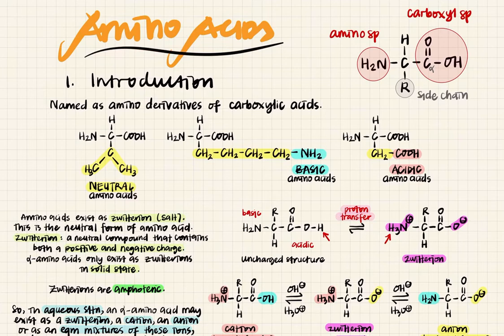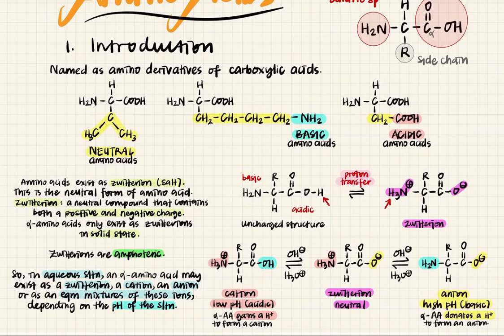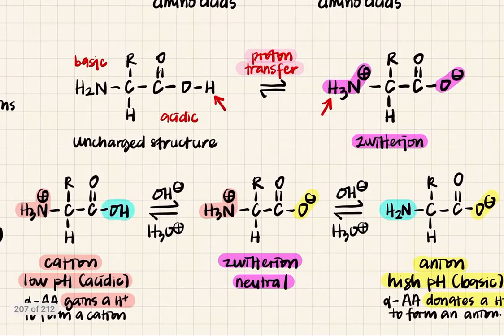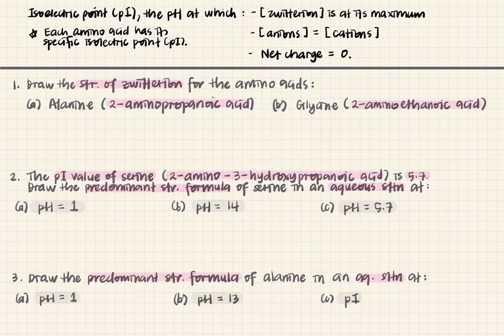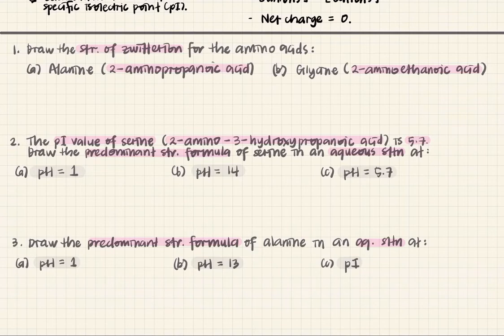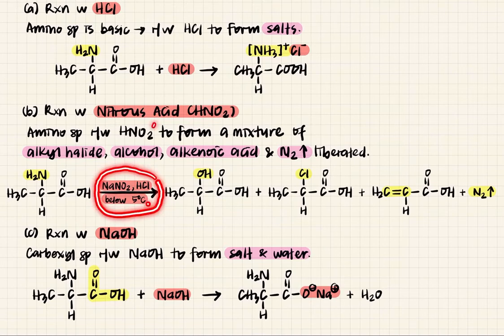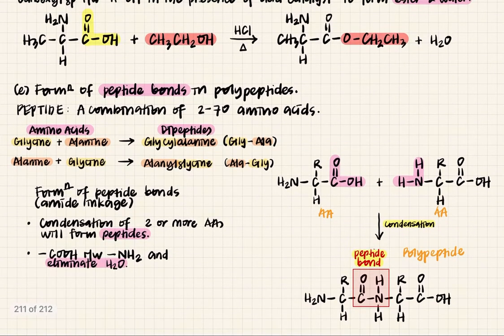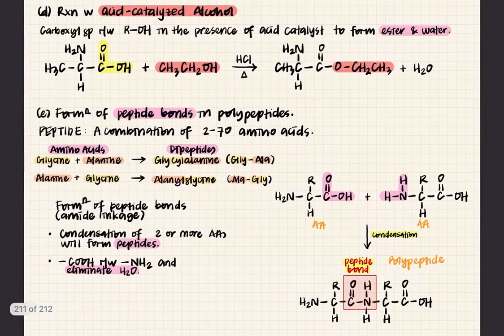12.0 Amino Acids